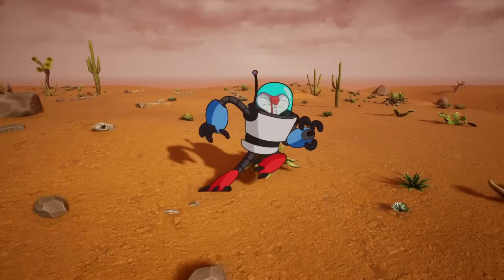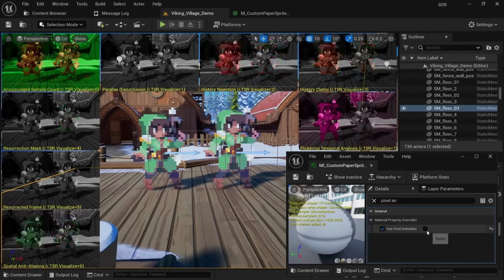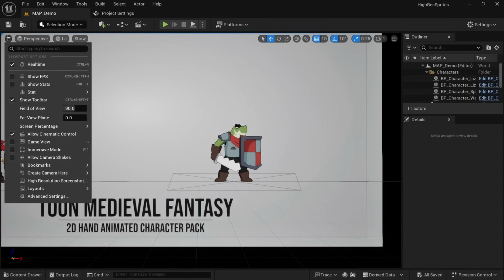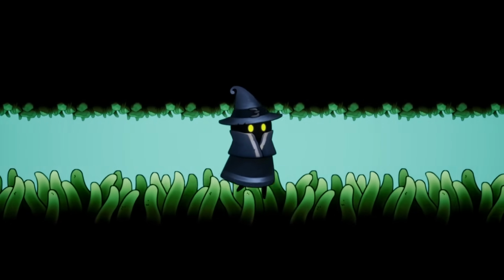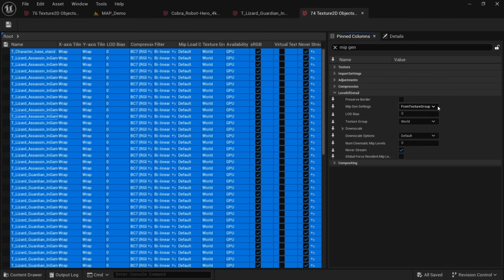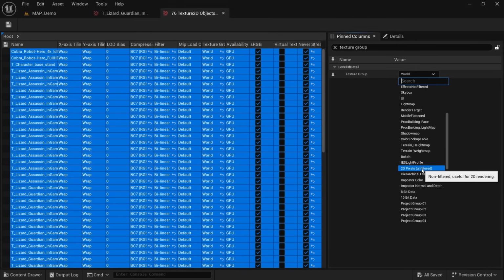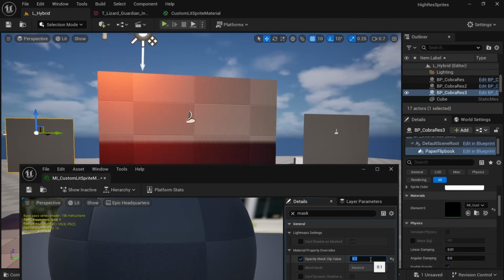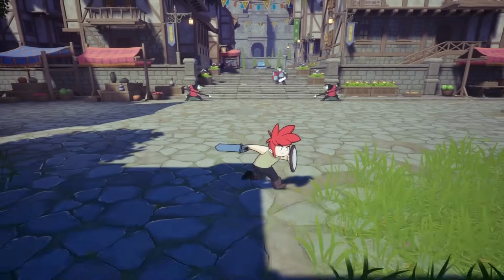How to make High Resolution 2D Games in Unreal Engine 5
In this tutorial we'll cover how to use High Resolution or hand drawn sprites in Unreal Engine 5 and prevent issues with aliasing or blurring.

Timecodes:
0:00 Intro
0:46 Project Setup
1:26 THE PROBLEM
2:05 Auto Exposure
2:34 Motion Blur
2:58 Lumen
3:32 Anti Aliasing
6:34 Standalone Mode
7:58 Scalability & Render Scale
10:21 Screen Resolution
11:24 Texture Resolution
13:09 Never Stream
14:29 Texture Compression
15:51 Mip Maps
20:01 Texture Filtering
21:45 Texture Group
22:26 Material Settings
27:00 Pixels Per Unit
27:28 Conclusion
29:55 SDF Rabbit Hole